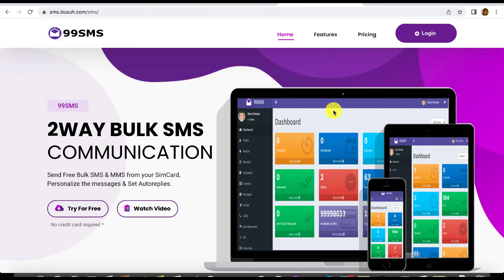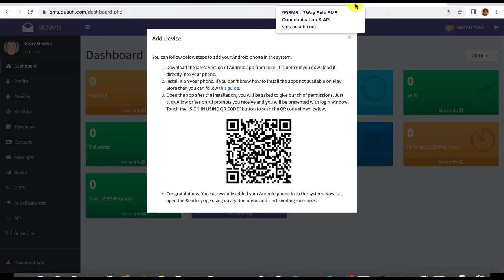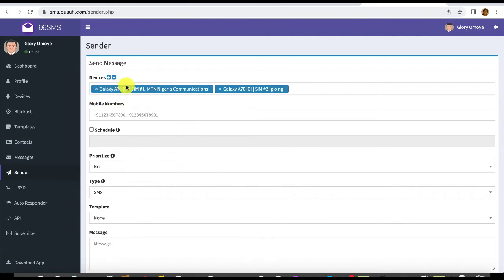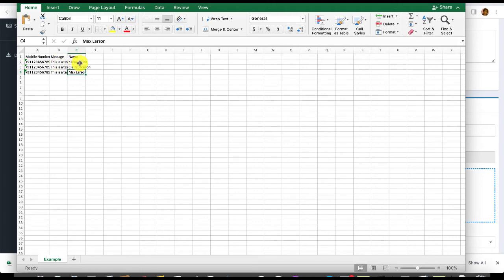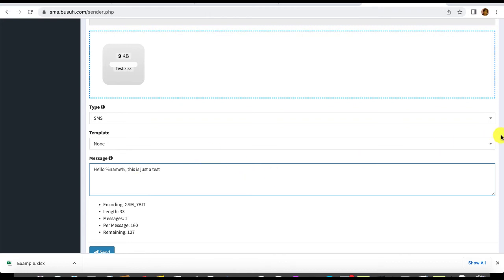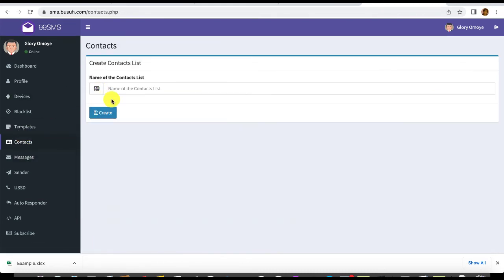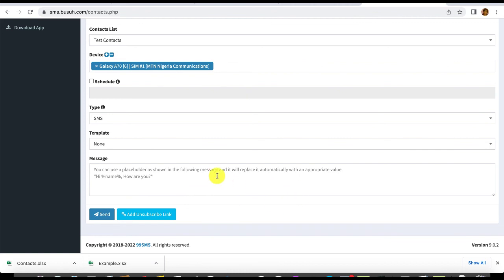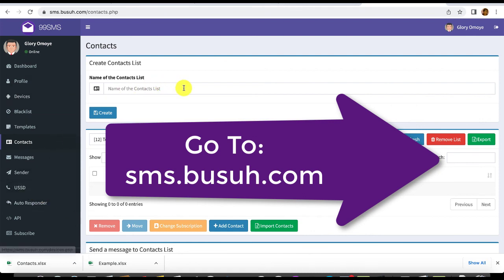How to send personalized bulk sms from your SimCard for free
How to send personalized Bulk SMS for Free WITHOUT PAYING FOR BULK SMS GATEWAY.

Send and receive personalized Bulk SMS and MMS from your SimCard, set auto-replies, send USSD Requests, use WordPress Plugin, use the API, And Many More...

Like my page on Facebook: @gloryomoye360